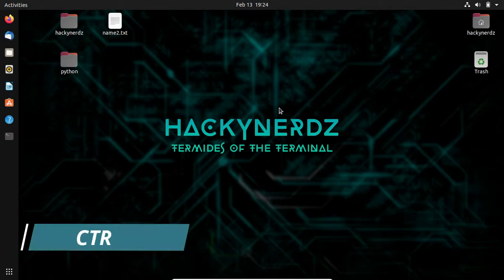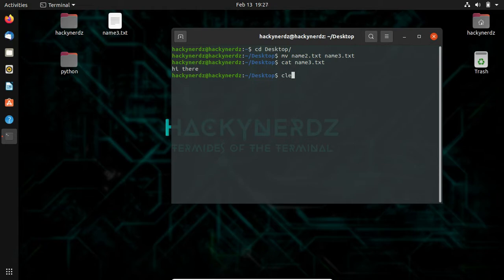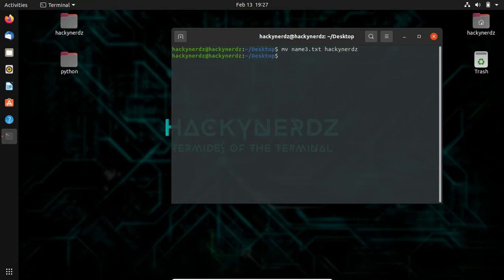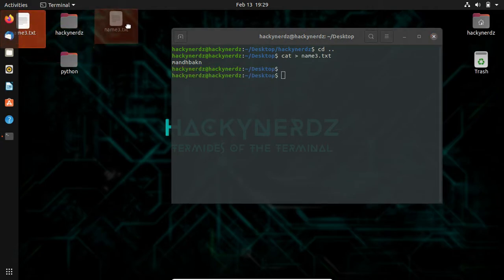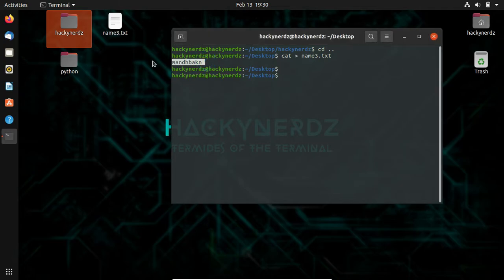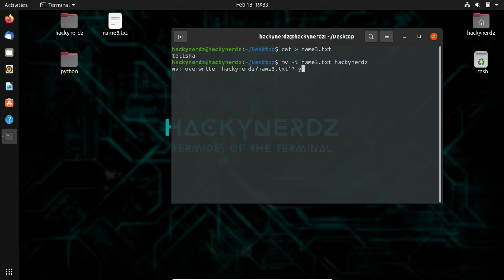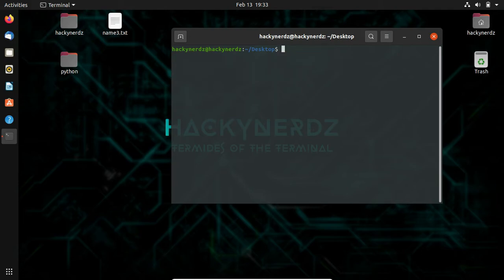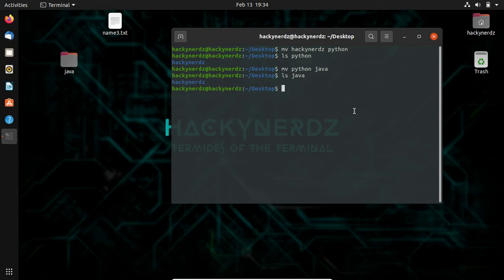Linux Command Line tutorial for beginners | mv command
Hey guys,

In this video I discussed about 'MV' command. It's really helpful in your day to day task in linux. I almost covered all the important concepts. Still if you have any doubts in this video or in any other videos you can ask it in comment section or on my any other social media accounts I provided the links beow.

If you don't know how to install Linux in your Virtual Box, Check out this playlist

If you have any doubt regarding anything in this video or in any other videos you can ask it in comment section or you can contact me on my social media accounts.

If you enjoyed this video then like it and share this with your friends.